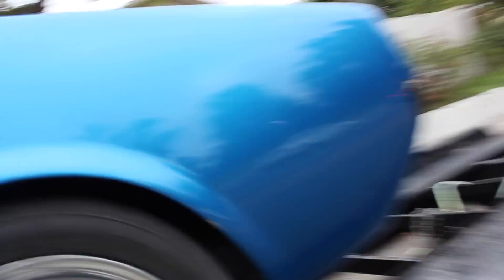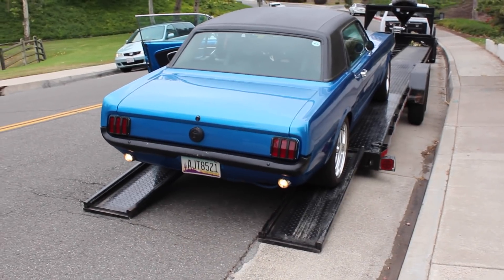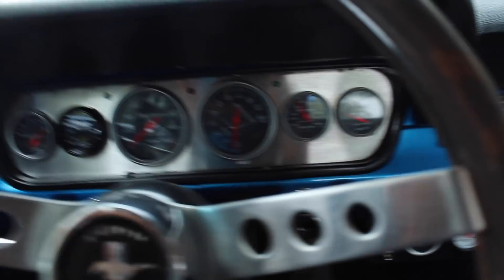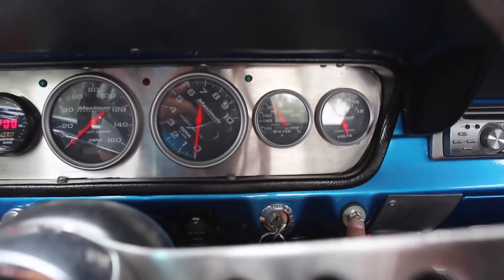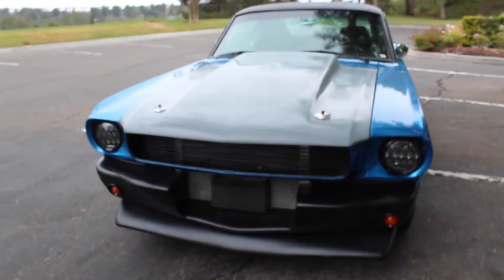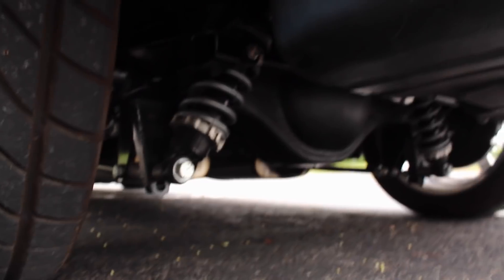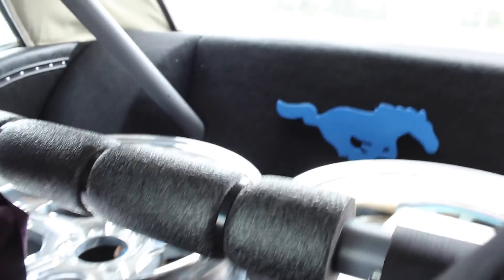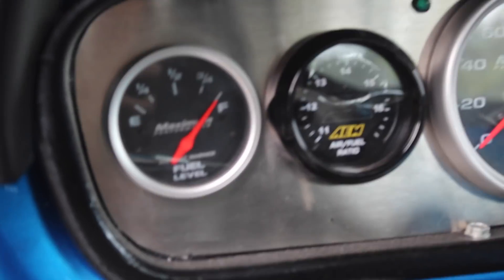Taking Delivery of my 25th Car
**Learn how to Flip Cars**

in this video i take delivery of my 25th car. i bought another 1966 mustang and show you around the car. some highlights are a dart 347 stroker with about 425 horse power. fuel injection as well as coil overs to handle well. if you like the video don't forget to check out my other videos as well as subscribe.